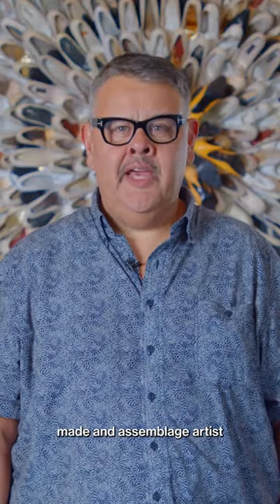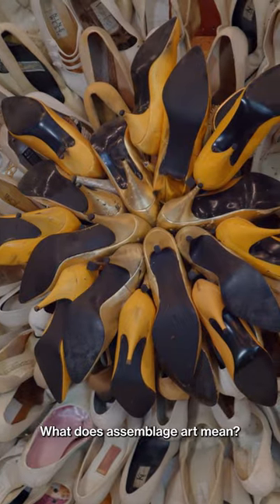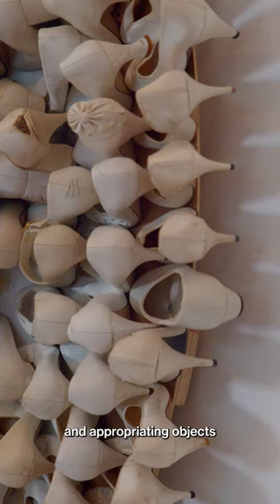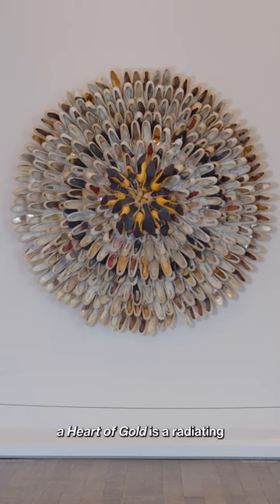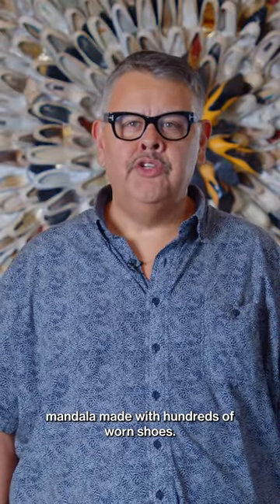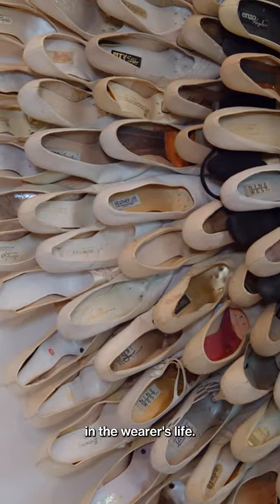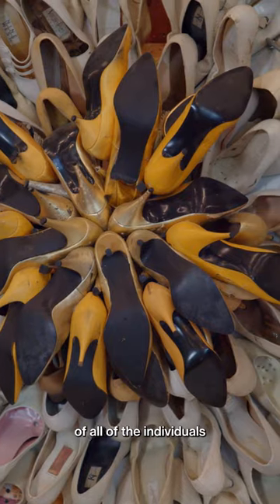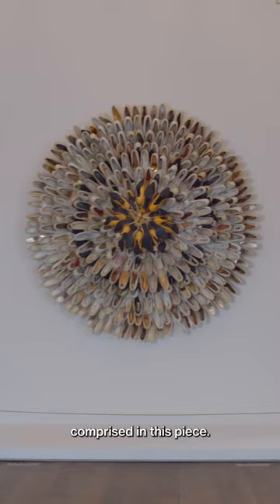Art in a Minute: Willie Cole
Lean into Willie Cole’s “With a Heart of Gold” (2005-06) with our Chief Curator Gilbert Vicario ArtInAMinute Can you guess how many shoes are comprised in this piece?

Artist Willie Cole is best known for assembling and transforming ordinary domestic and used objects such as irons, ironing boards, high-heeled shoes, hair dryers, bicycle parts, wooden matches, lawn jockeys, and other discarded appliances and hardware, into imaginative and powerful works such as “With a Heart of Gold.”⁣
Willie Cole. “With a Heart of Gold,” 2005-06. Collection Pérez Art Museum Miami, museum purchase with funds provided by Jorge M. Pérez, the John S. And James L. Knight Foundation, and the PAMM Ambassadors for Black Art.